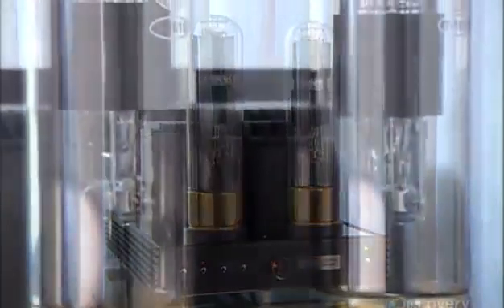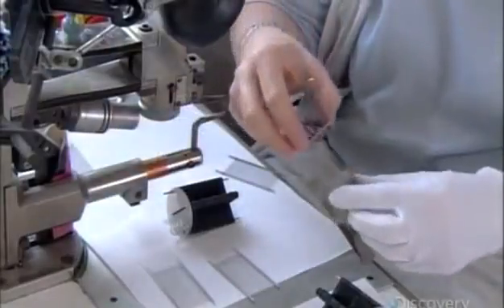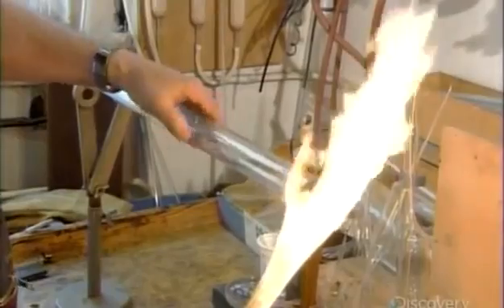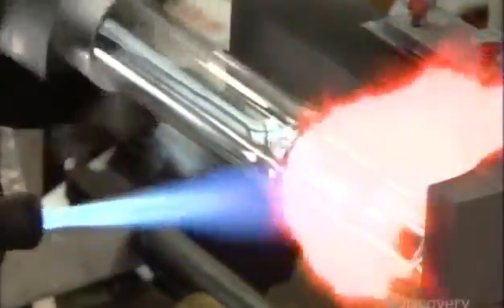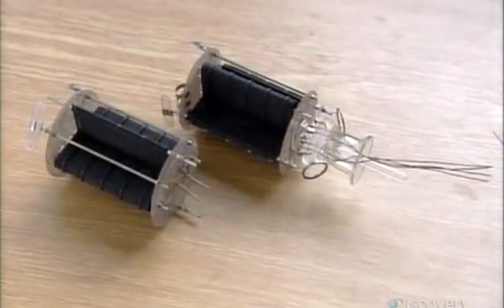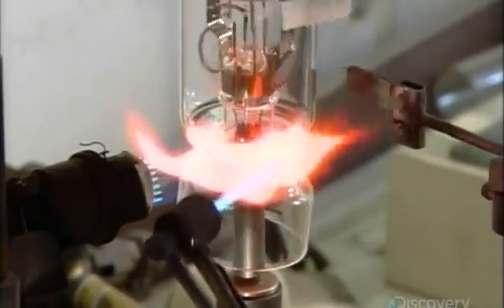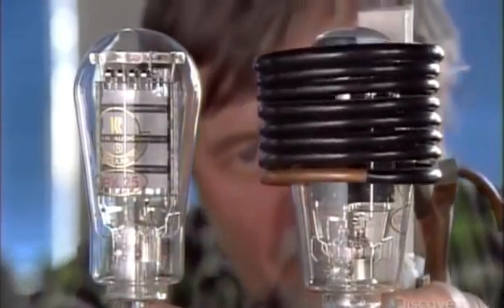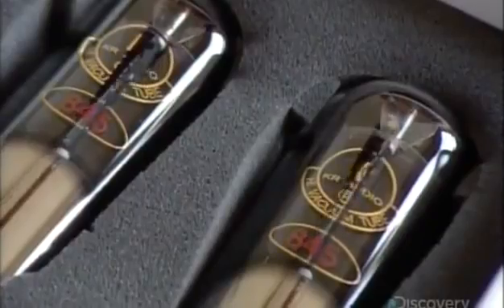Proses pembuatan tabung hampa/vacuum tube/tabung elektron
Vacuum tube/tabung hampa atau kita lebih familiar mengenalnya sebagai transistor tabung jadul
Inilah alasan mengapa harga transistor tabung harganya sangat mahal dipasaran karena dari proses pembuatannya saja banyak yang manual,banyak menggunakan tangan manusia dibandingkan mesin robot...